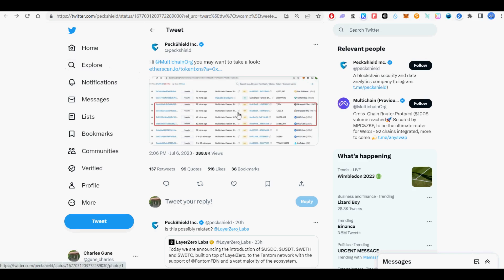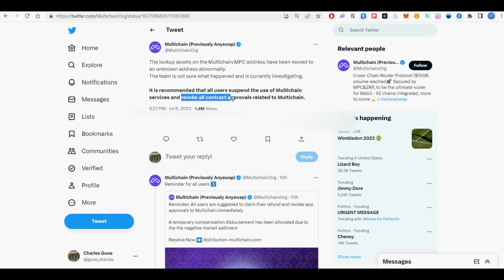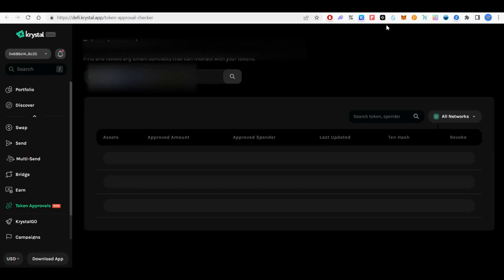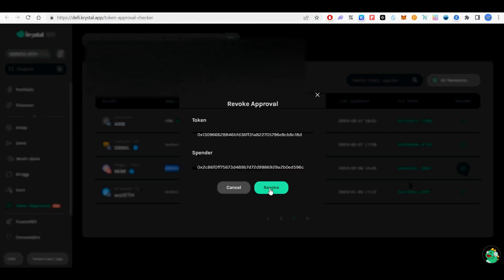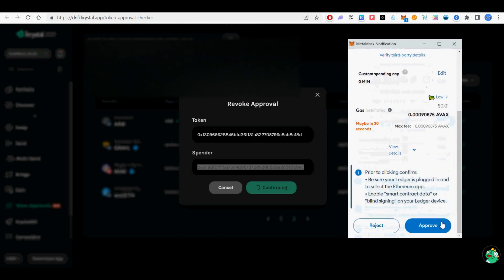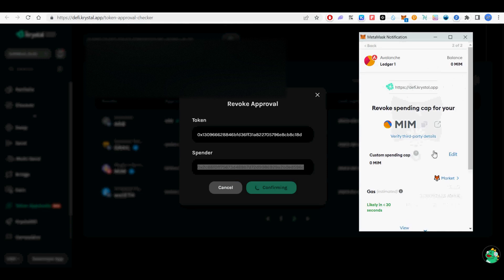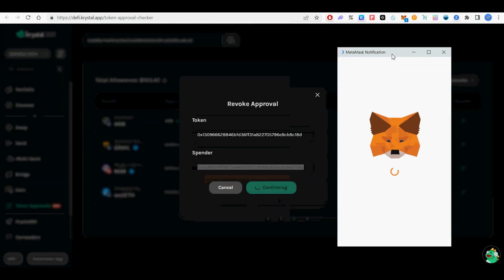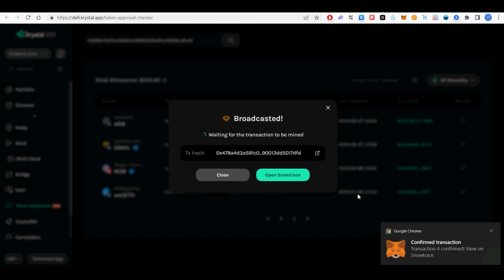How to Revoke Token Approvals Related to Multichain Bridge Hack to Protect Funds via Krystall App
Multichain bridge got hacked and lost $125 Million dollars.  I will show you how to look up token approval for your wallet address.  For this I am going to use Krystal.app Token Approval feature makes this process seamless and hassle-free:

Go to the above link.  Connect your Metamask wallet.
1 Search Multichain on the search tab
2 Revoke all Multichain-related contract

I connected my metamask wallet.  I search for all tokens with unlimited spending. It shows all approved tokens from many chains. In this example, I am going to revoke MIM tokens minted.  Alway revoke tokens spending approval from unknown providers.  I do not remember who approved MIM tokens.  I do not recognize it as a known protocol so I am going to revoke it. I revoke all tokens with unlimited spending or very last spending limits.  I just wanted to be safe and vigilant in lieu of Multichain bridge hack.  It is generally good idea to revoke all unlimited spending from any Protocol.  Event if you store your tokens in Hardware wallet still funds can be stolen by Smart Contract Exploit with Protol Bridge exploit.